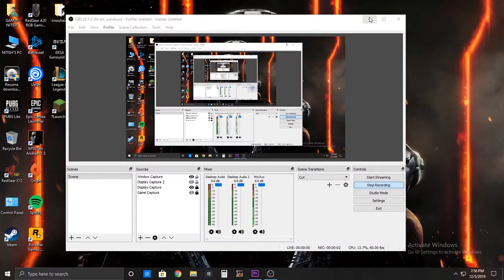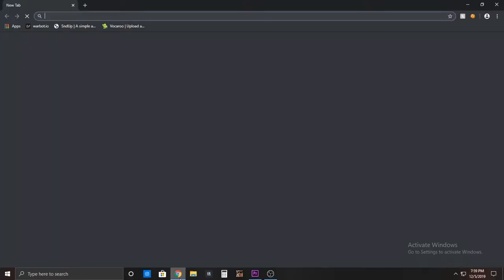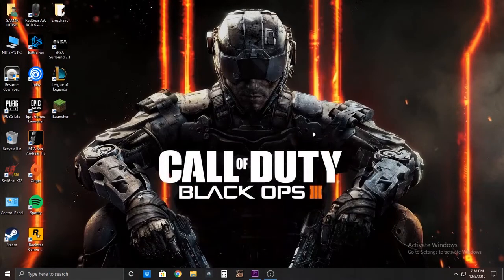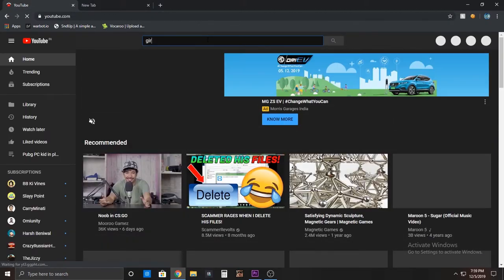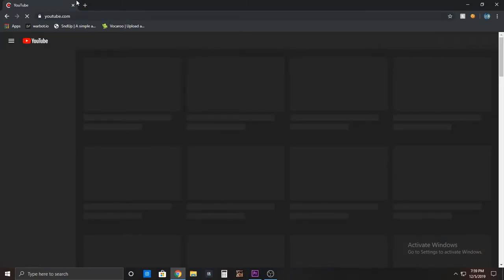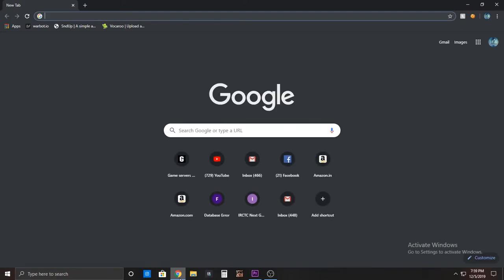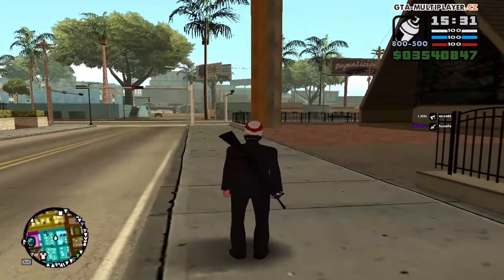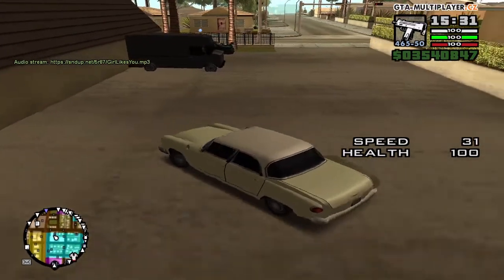how to make a custom radio in Samp WTLS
Sorry for my voice i have a bit cold i hope you guys know how to make the custom radio just follow the simple instructions and you are good to go

thats all see you in game ;)